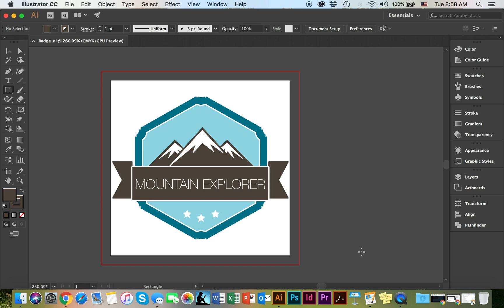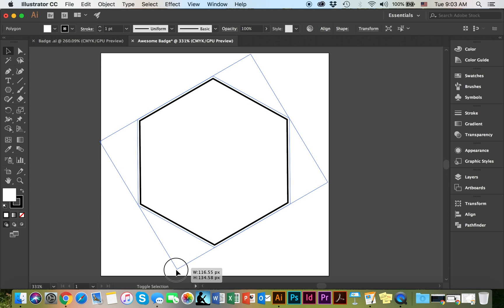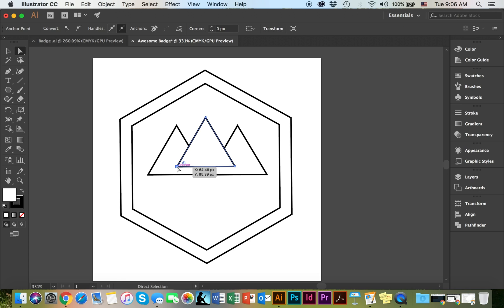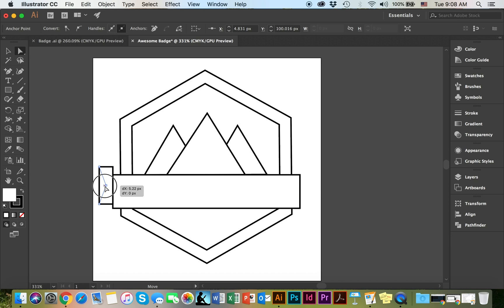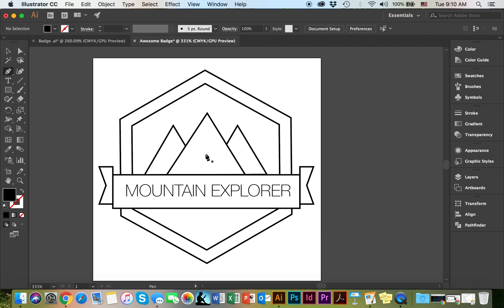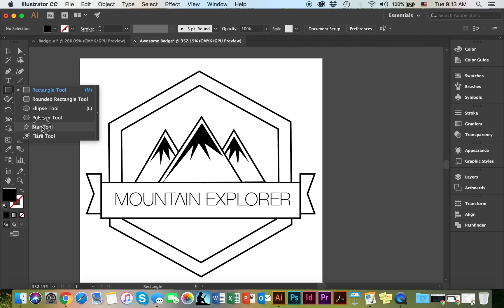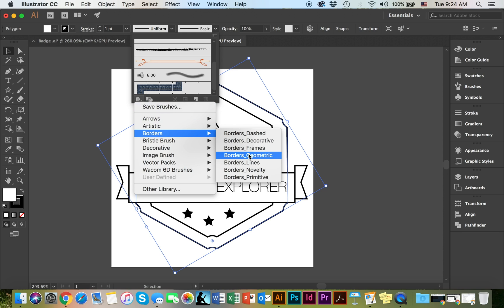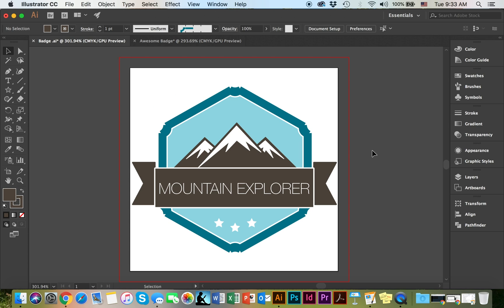How to Create a Logo in Adobe Illustrator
This video contains instructions of how to create a seamless looking badge or logo in Adobe Illustrator. The video itself was edited using Adobe Premiere Pro.

To view the shorter version of how to create a badge/logo in Illustrator, follow this

To view a shorter version of how to apply patterns to your objects/images in Photoshop, follow this